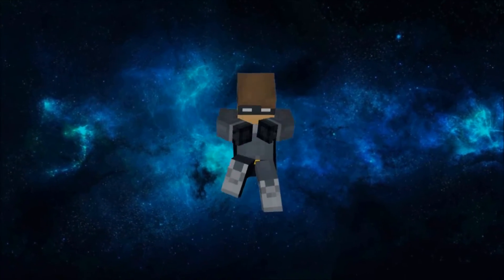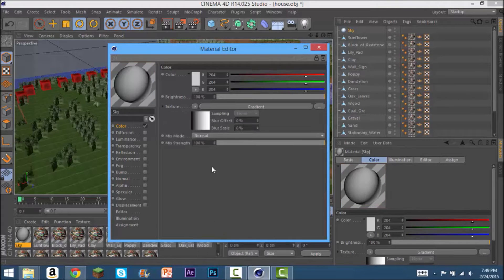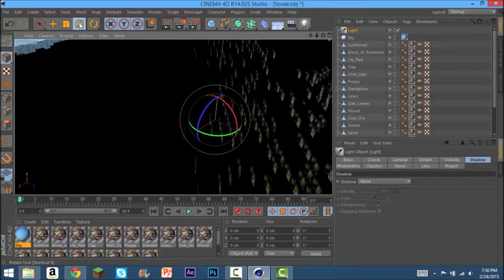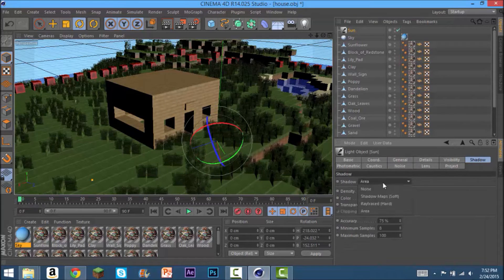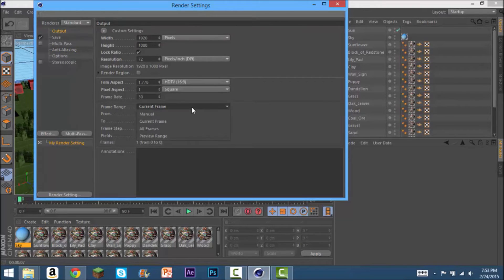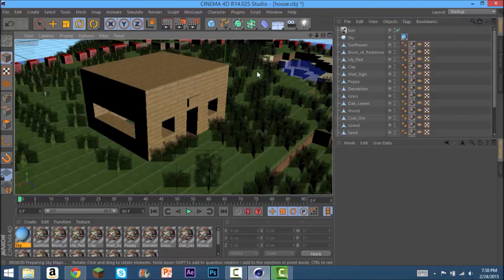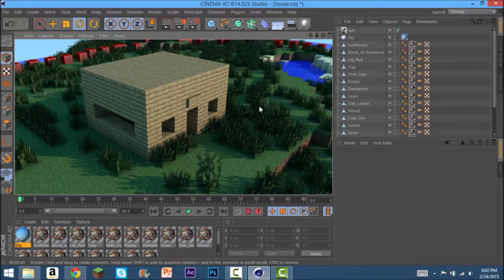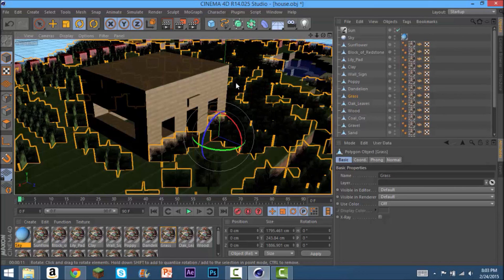How to make good lighting in Cinema 4D! | Great for Minecraft animations!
Learn how to add great lighting to your Minecraft animation!
My IGN: Repscen
Shirts: RepscenPlaysMC.spreadshirt.com